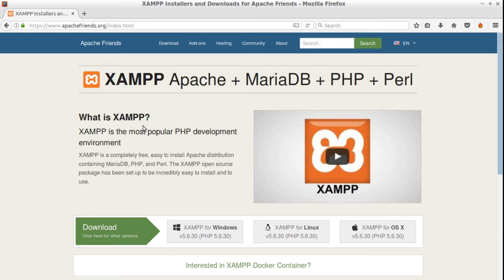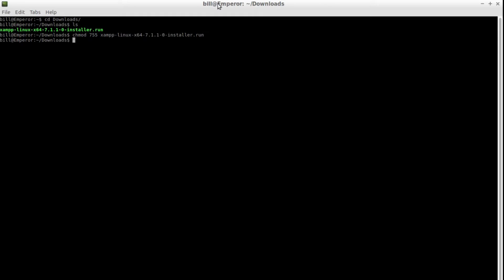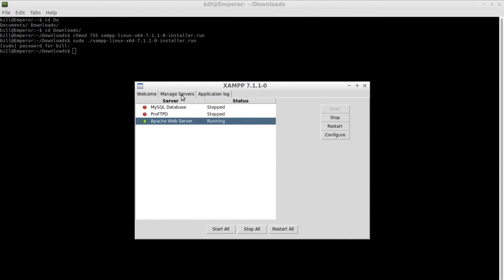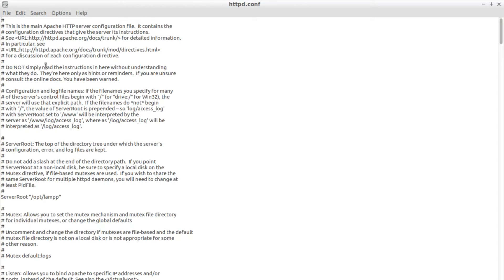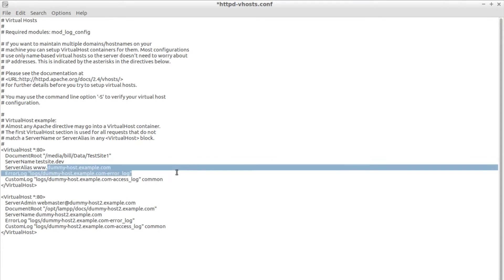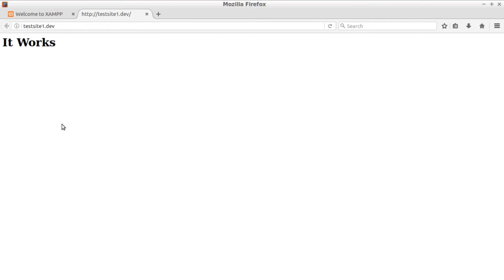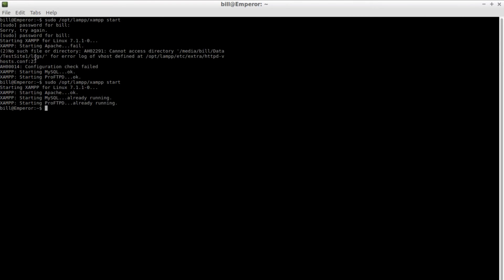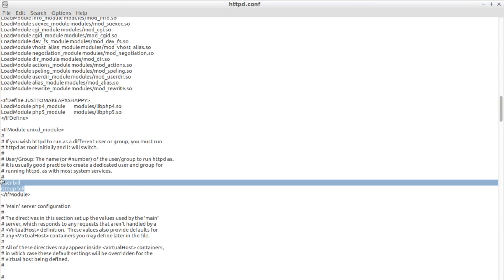Setting up XAMPP on Lubuntu/Linux with virtual hosts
In this video I will show you how I setup XAMPP on my Lubuntu machine and also how I've setup virtual hosts on it. This will be my primary machine for creating some PHP tutorials in the future.

During the setup procedure I've come across several issues that are also documented on how you can solve them if you have the same issues.

The final version of the configuration files can be found on the link bellow.